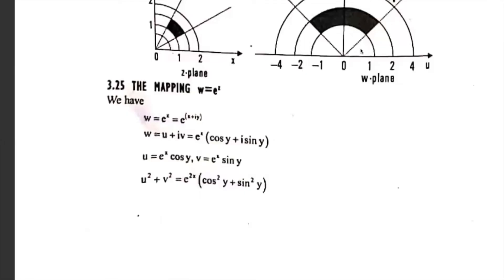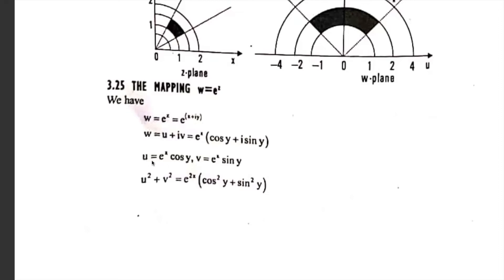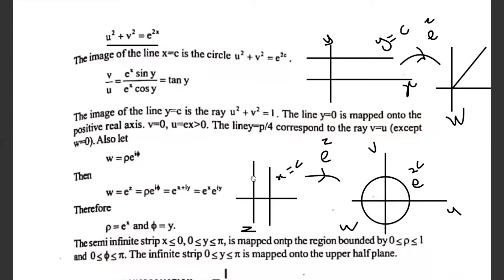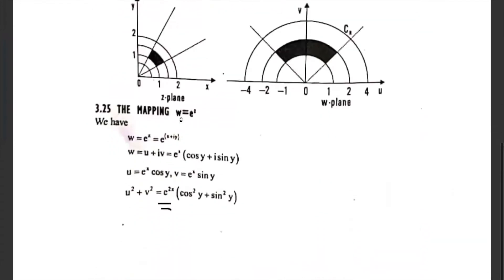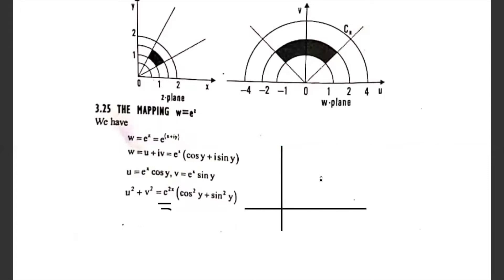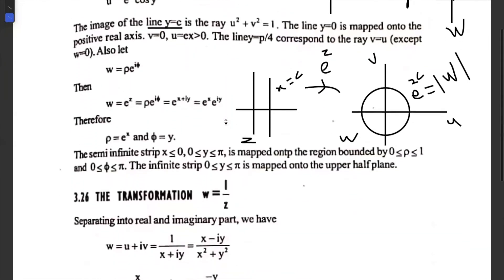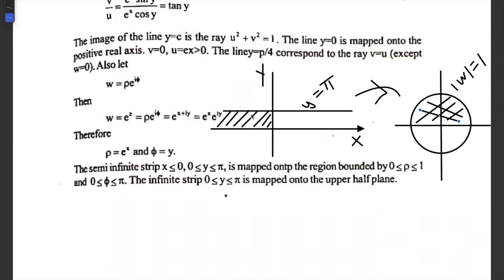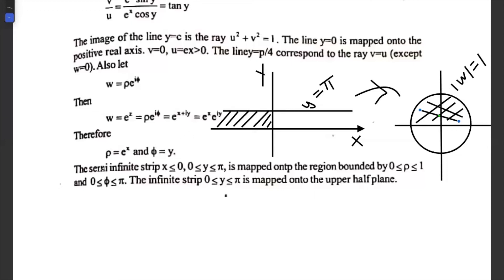Conformality of w= e^z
KTU-S3- Module 3- Complex Analysis-Video-9